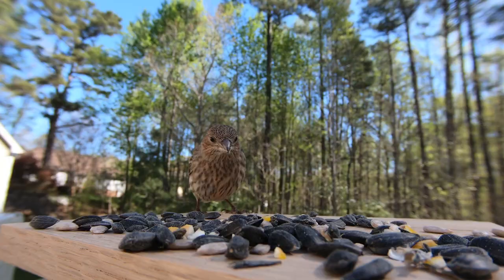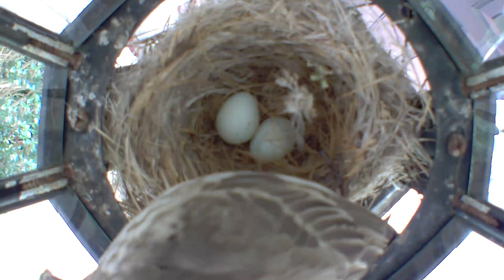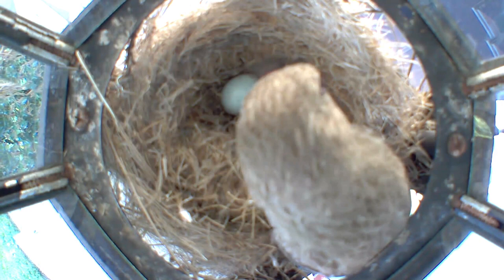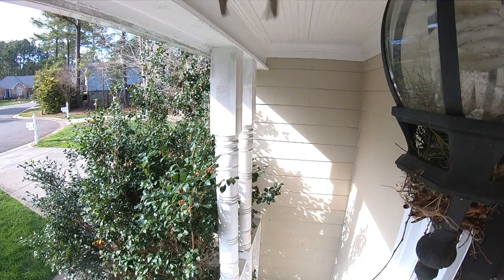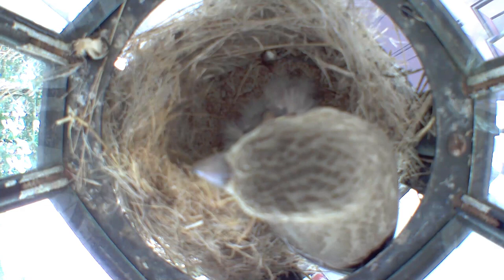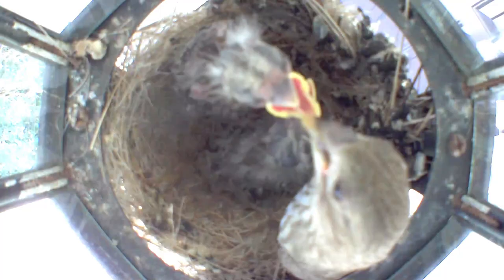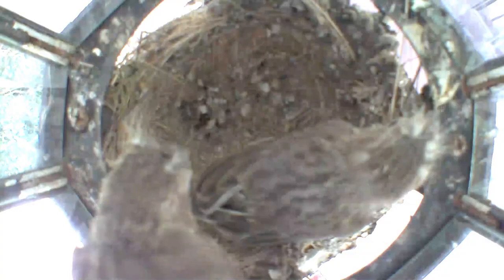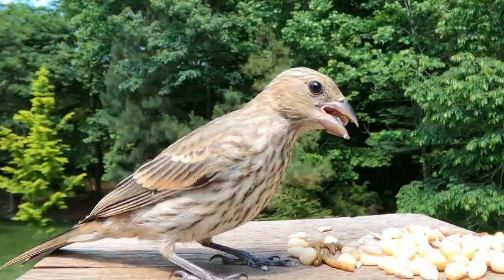The House Finch Story - Nest Building, Brooding, Raising, and Fledging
House Finches have nested in my porch light fixture for years. I've even replaced the light fixture with a birdhouse, but the house finches didn't use it.  So I put the light fixture back, and the house finches returned. ;)

Camera used was Blink Outdoor 4